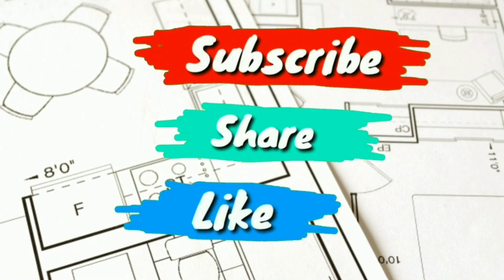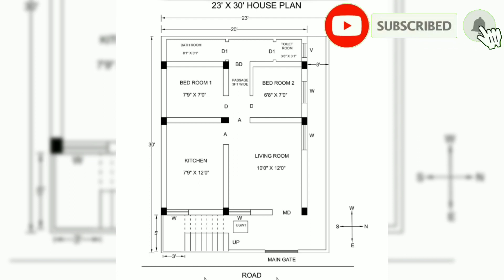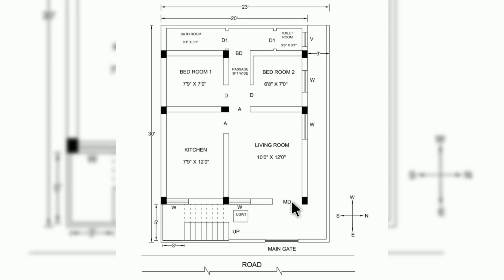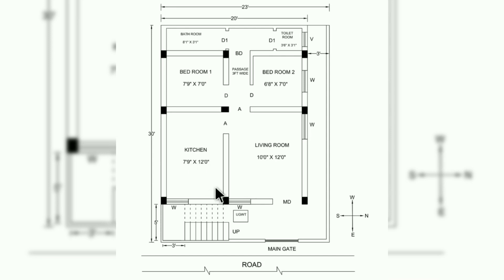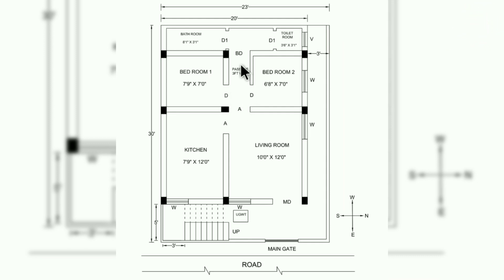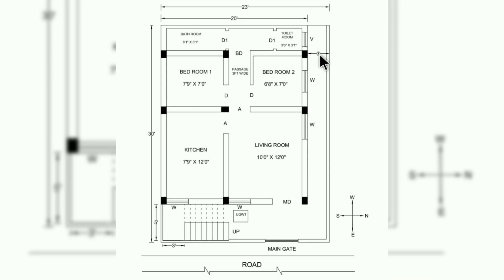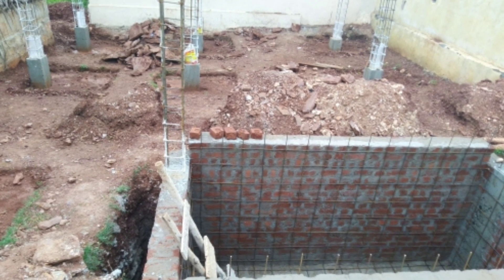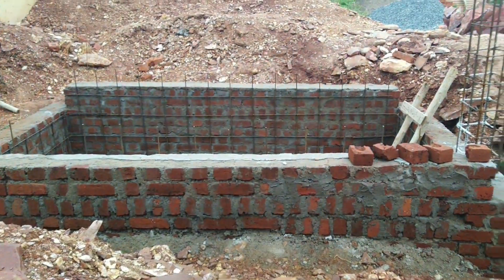23' X 30' House Plan| East Facing| Fully Vastu|| PART 1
Hi friends my name is Shashikumar I am a Civil Engineer graduated from VTU Belgaum. This is a 23 ft by 30 ft house plan constructed according to VASTU. The plot is East facing.During construction minor changes has been made according to house owner.

Note: While explaining about column details I said there are 6 columns but actually it is 9 columns.